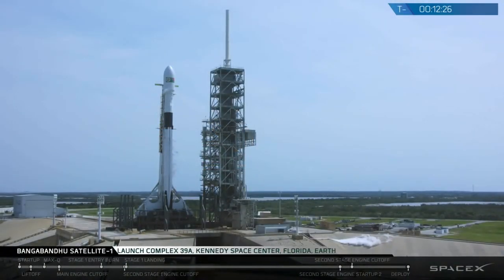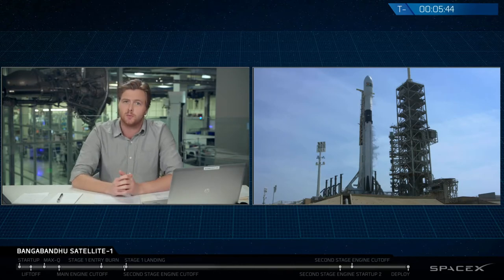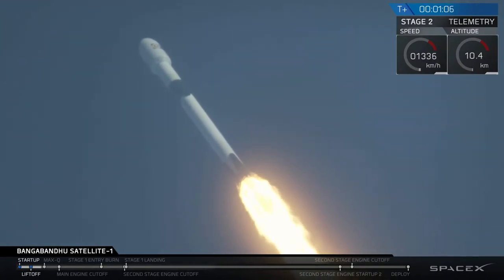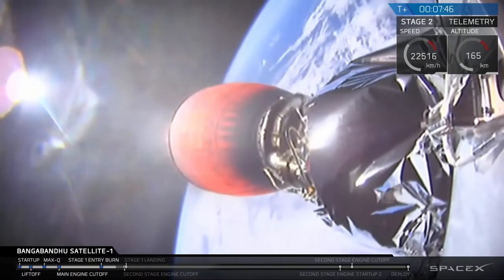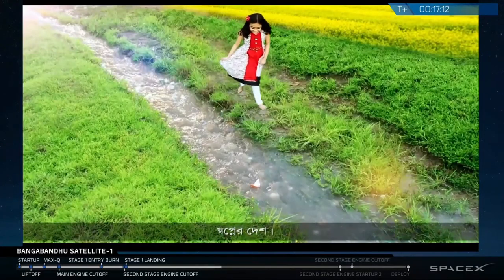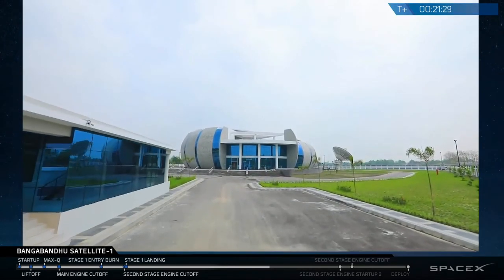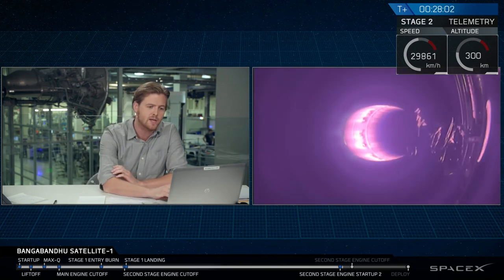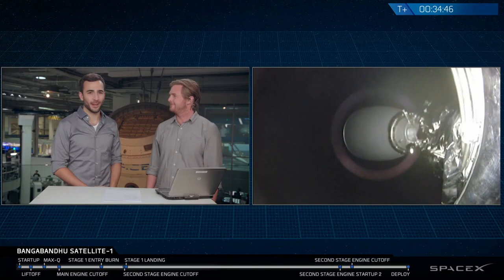Full Space-X Falcon 9 Block 5 Bangabandhu 1 Communications Satellite Launch And Landing Coverage